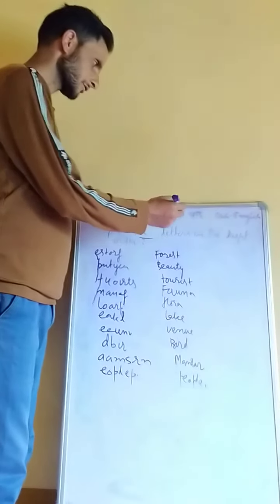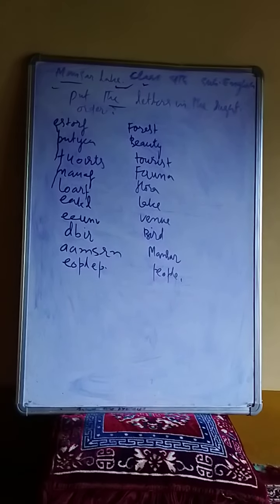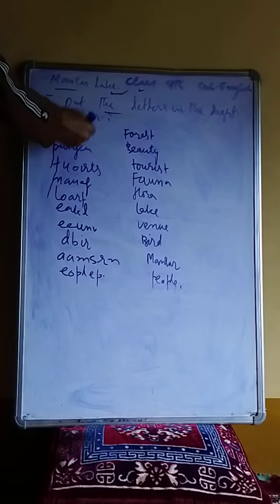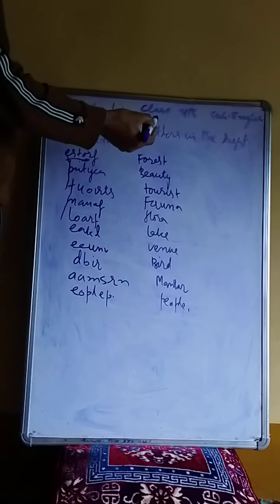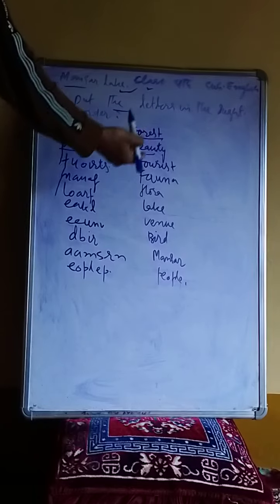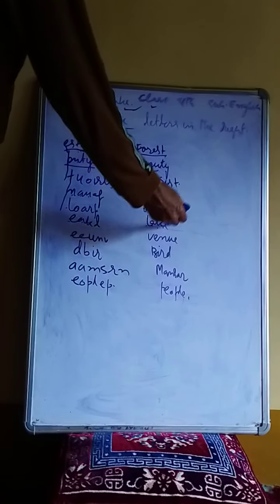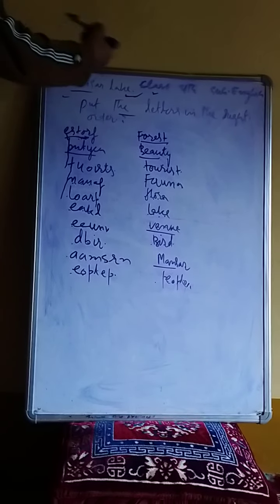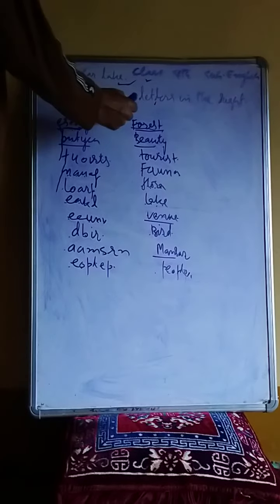Shafat Hassan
Class 4th subject: English: Topic: Mansar lake Continue (Text questions ) : Place of Posting UPS kralbatpora